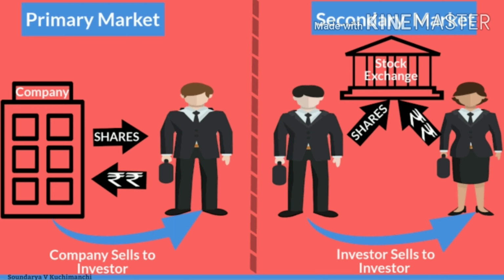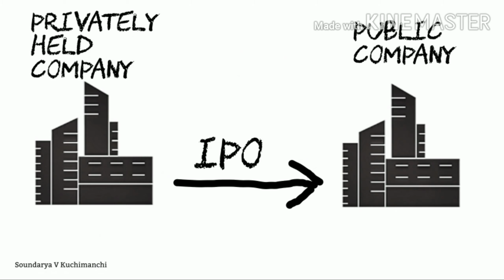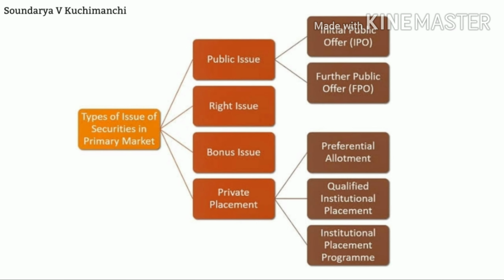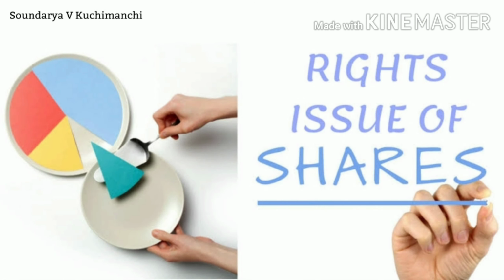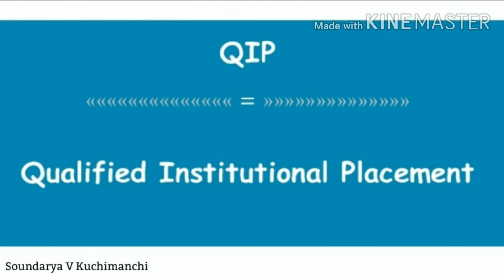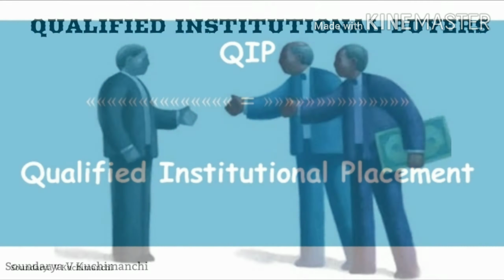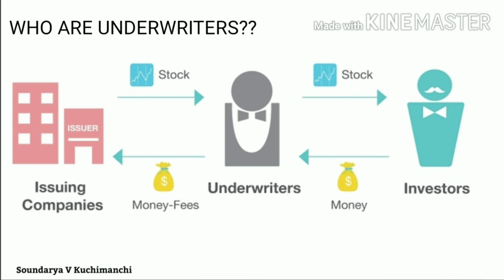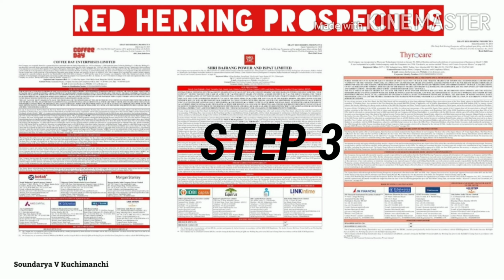Primary market.. public issues.. IPO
Learn more about Shares and share market